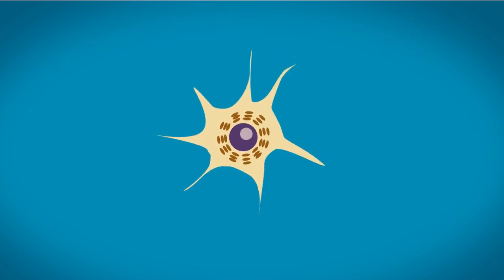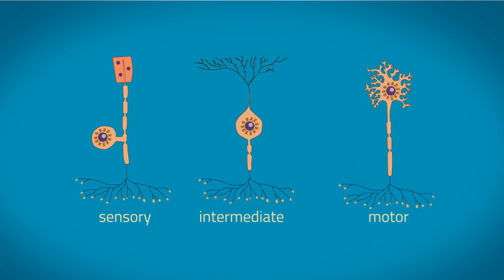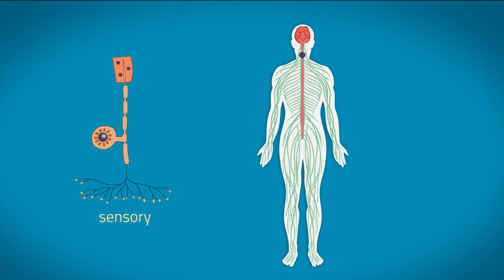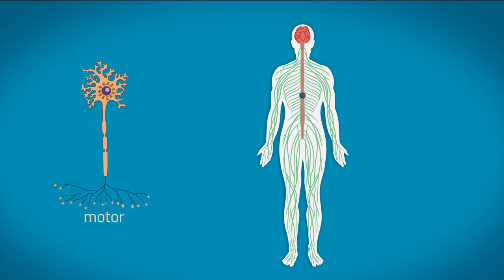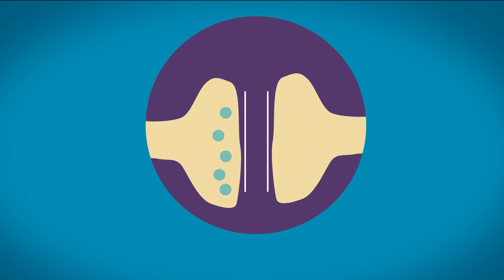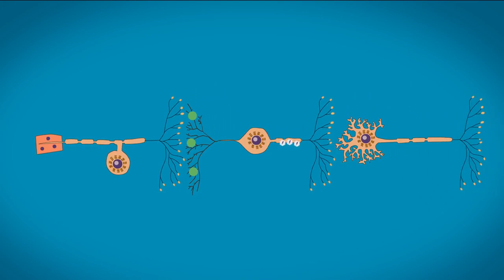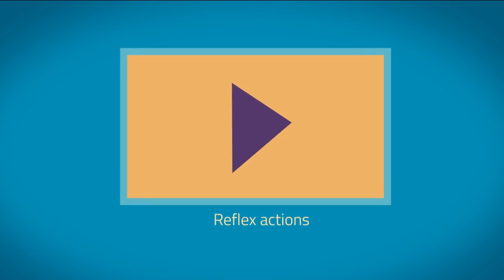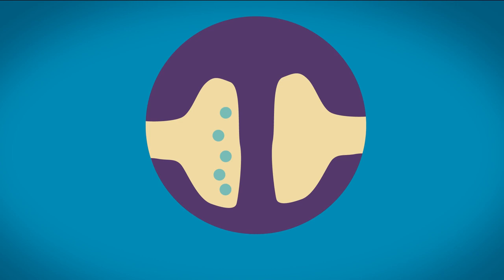What are Nerve Cells, Neurons & Synapses Physiology Biology FuseSchool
IGCSE/IB